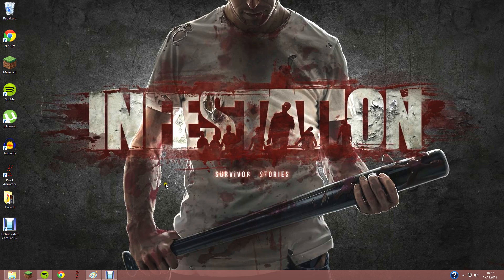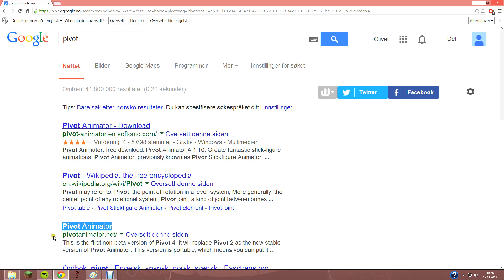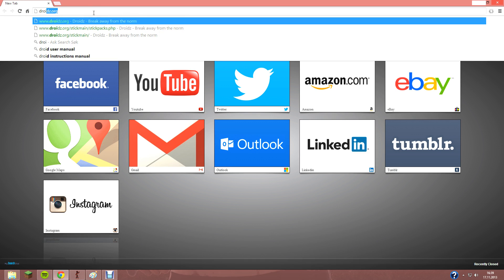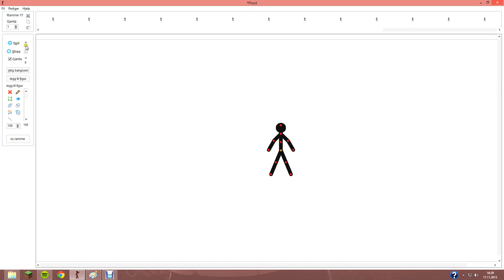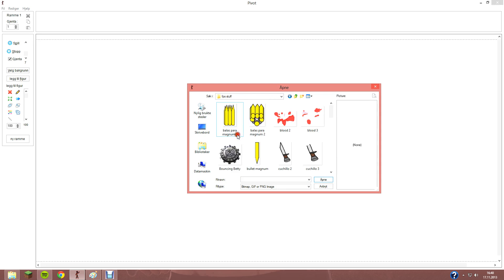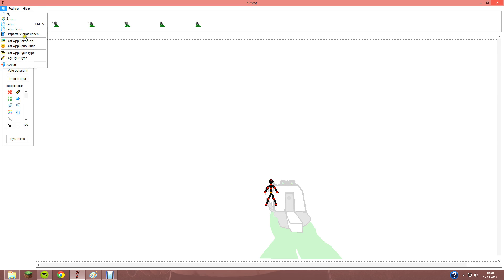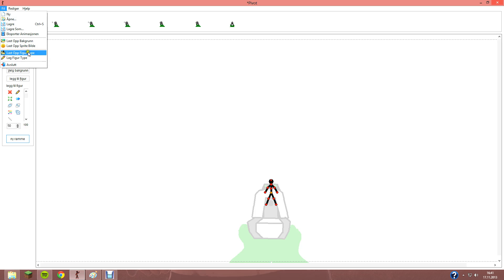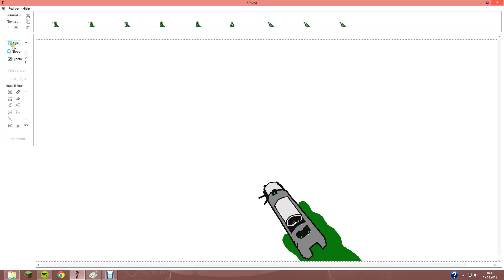how to download pivot 4